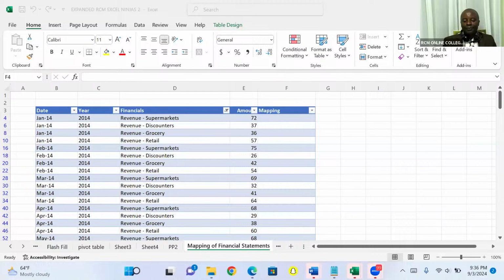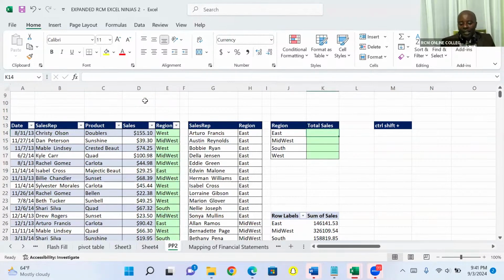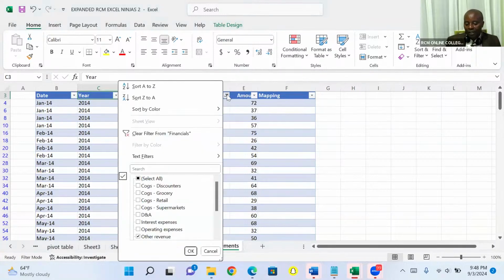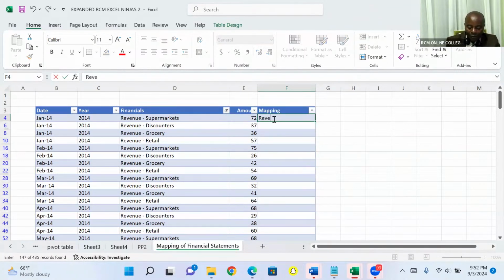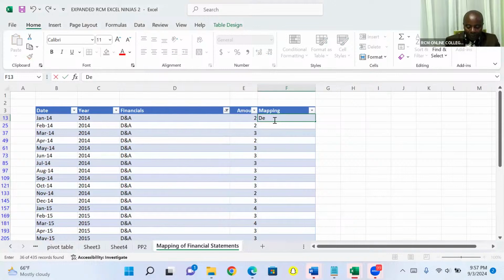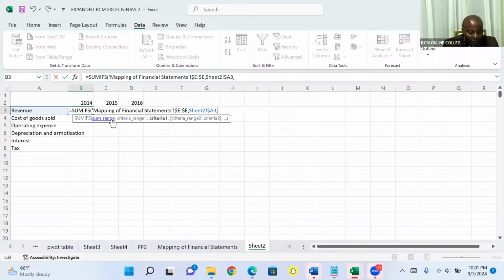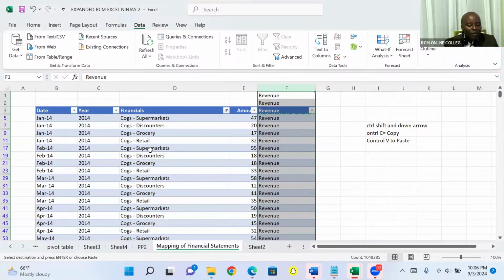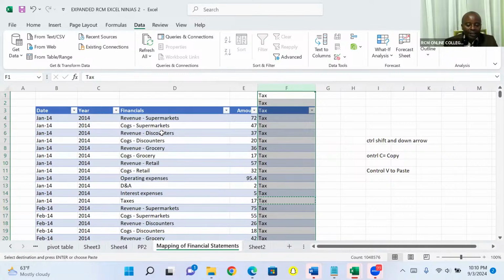Advanced Excel-CPA KENYA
Join us  for CPA, CIFA, ATD, CAMS, and BDA courses at unbeatable rates. Let’s grow together, both academically and sustainably!
Enjoy flexible timetables, expert instructors, and detailed revision materials.